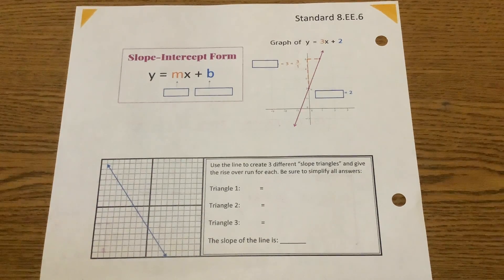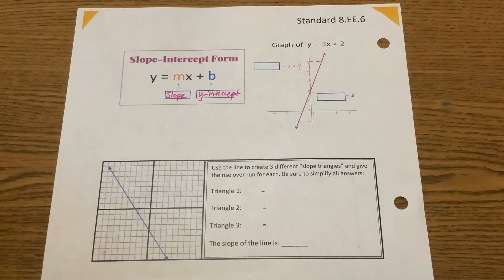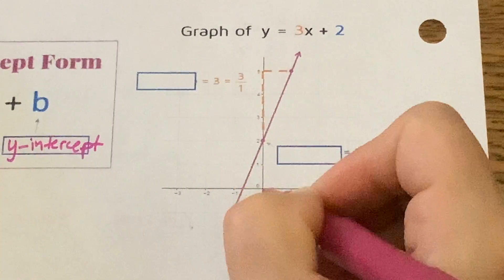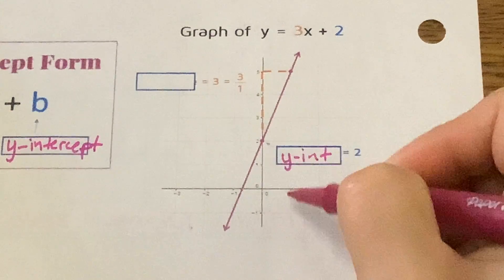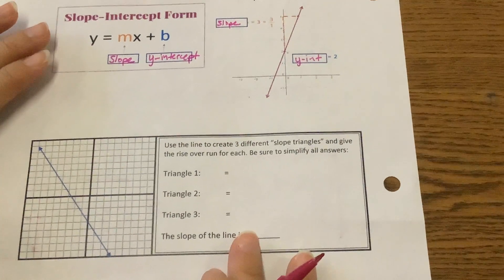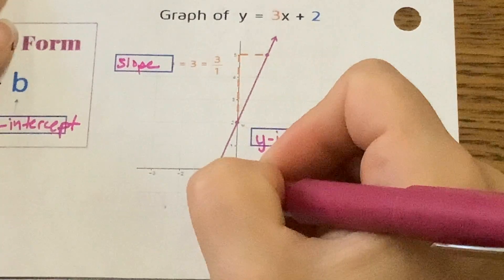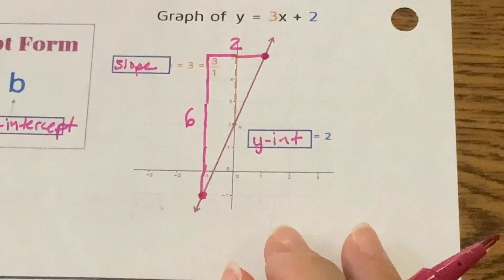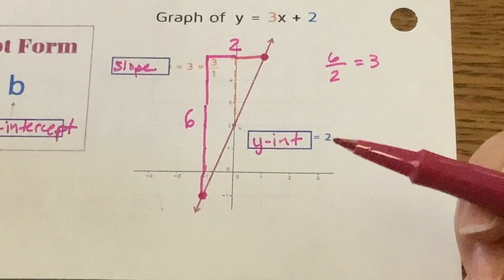Notes 8.EE.6 slope intercept form 3/5